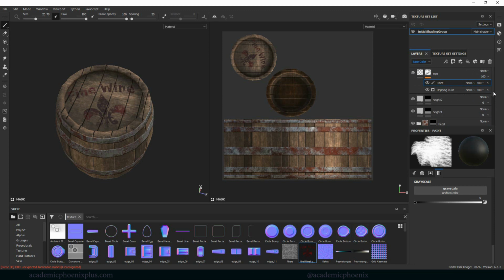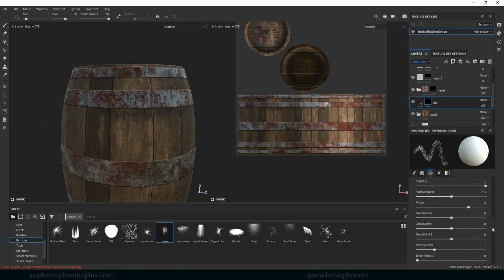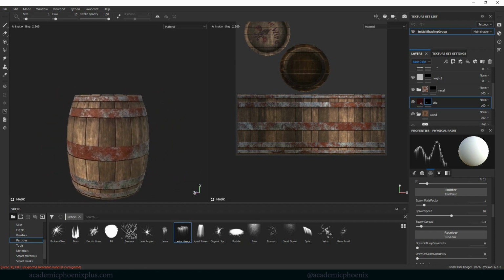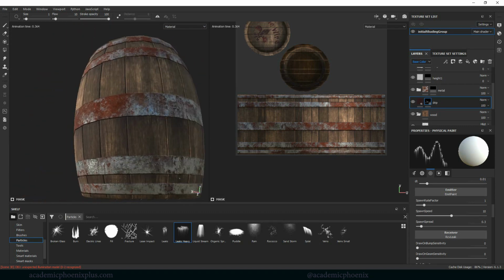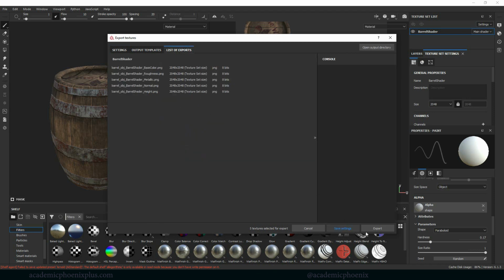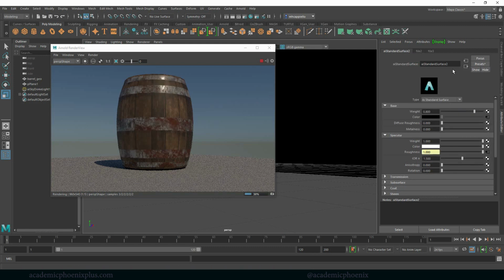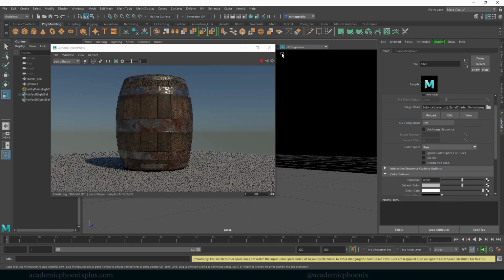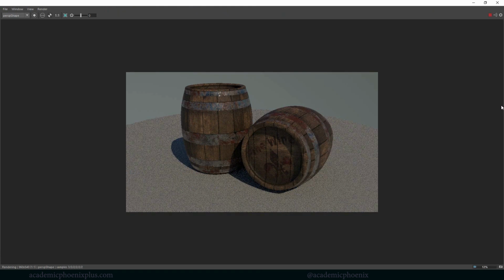Texture a Barrel using Substance Painter: Export (3/3)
Now that we completed the wood, metal and details of the barrel, it is now time to export the textures from Substance and bring them into Maya. But first, we'll use the particle brush to add some rust. Then we will export all the textures and reassign them into Maya.
There's a lot to cover, so let's get started!
Software used: Maya and Substance Painter